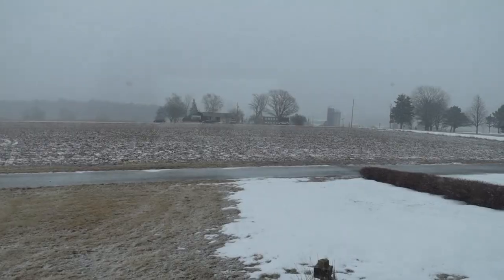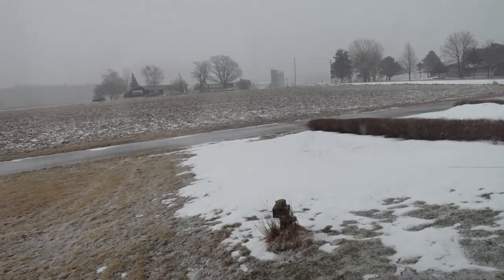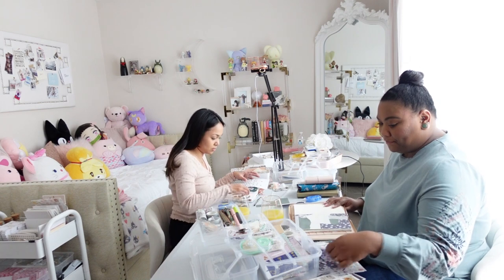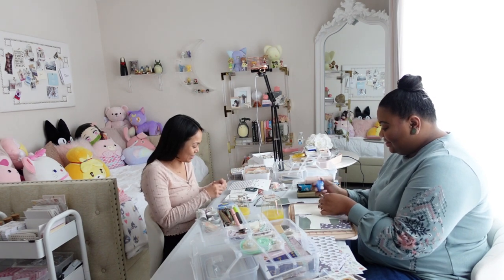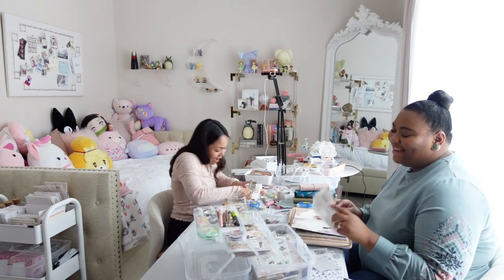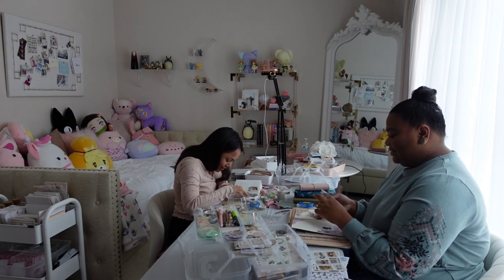SATURDAY SCRAPBOOK & MIMOSAS | Charmaine Dulak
♡ 2022 Memory Keep/Journal
∙ Hobonichi Techo Planner Book [English/A6/January 2022 Start/Monday Start] $38.00
∙ Hobonichi 5-Year Techo Cover (Search & Collect) (lots for sale on ebay ￫
∙ Kokuyo notes for cover A6 transparent $5.50

♡ 2021 Memory Keep/Journal
∙ Hobonichi Graph Notebook A6
∙ Hobonichi Techo Original Cover in Blossom $65.00
∙ Hobonichi Techo Accessories (A6) Pencil Board & Cover on Cover & 3 Memo Pads

♡ 2020 Memory Keep/Journal
∙ Hobonichi Techo Original Cover in Minä Perhonen Memoria: found mine on eBay

♡ What I use to Print my photos
∙ HP Sprocket (original - this is what I have)
￫ Other HP Sprocket (newer version)
∙ HP Sprocket paper

♡ My Favorite Pen (I use this ALL the time. Needs a few seconds for dry time on TRP)
∙ Pentel Arts Slicci 0.25 mm Extra Fine Gel Pen, Black Ink, Box of 12 $21.44

♡ Other Planner things
∙ Plastic Carrying Case
∙ Vintage Antique Washi Tape Wide (2 rolls) $12.99
∙ 18 Rolls Vintage Washi Tape Set $12.99
∙ Kawaii Washi Paper Sticker Set $9.99
∙ Midori on Amazon